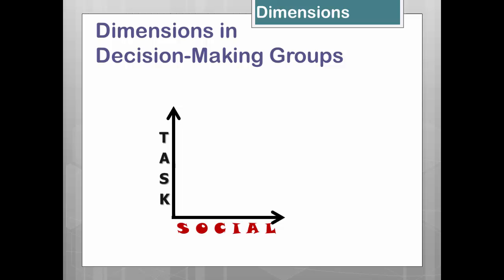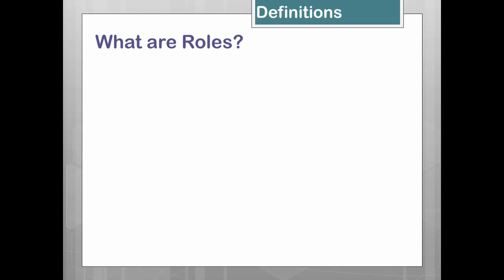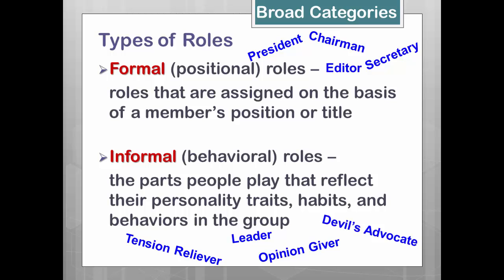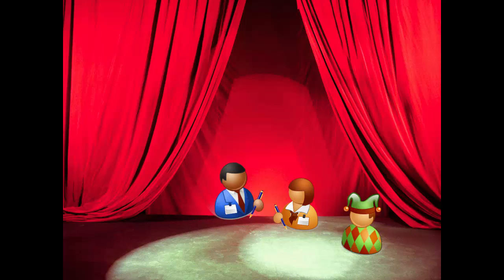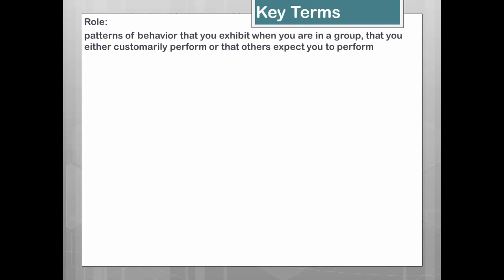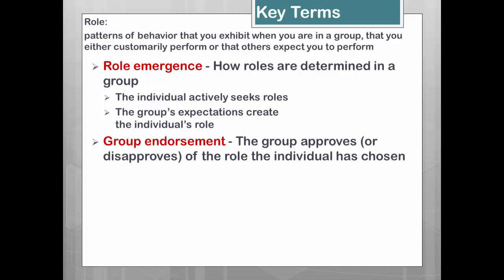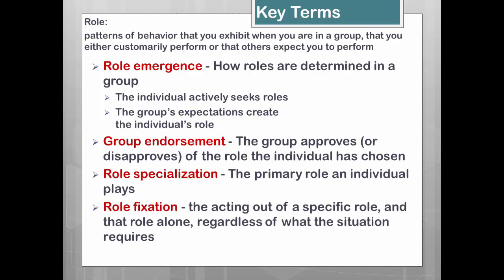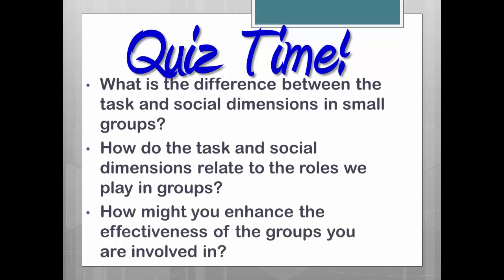Small Group Roles: Basics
Small Group Roles Basics: Defintion, Types of Roles, Key Terms